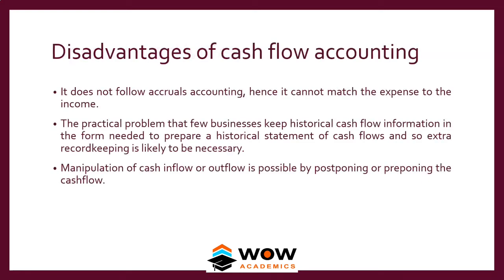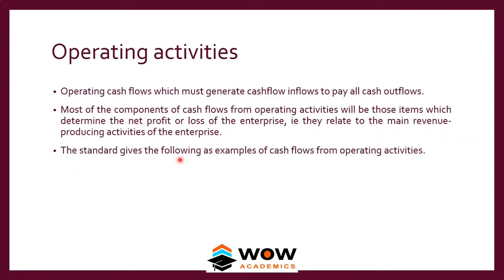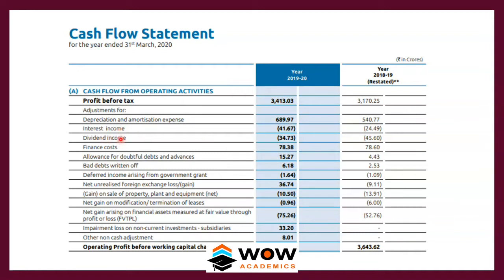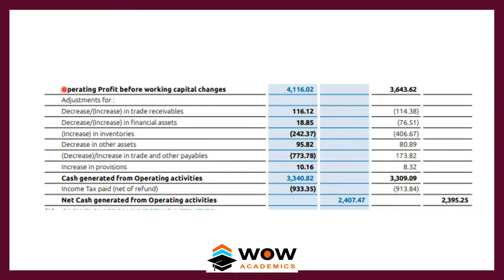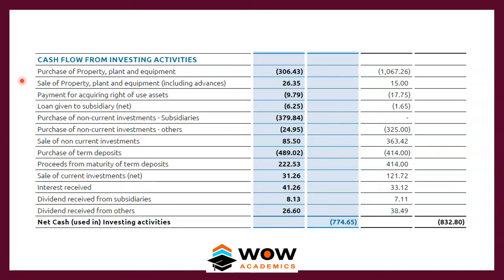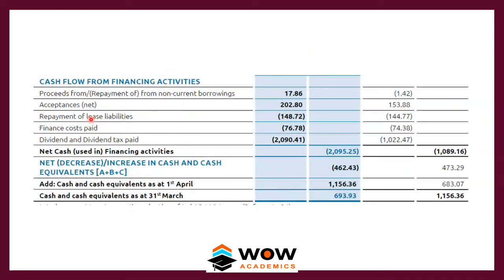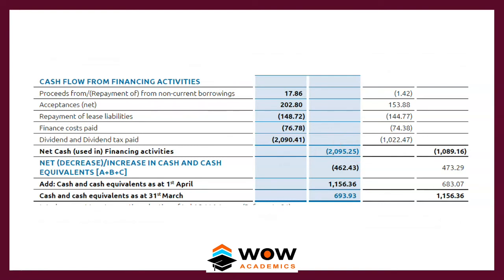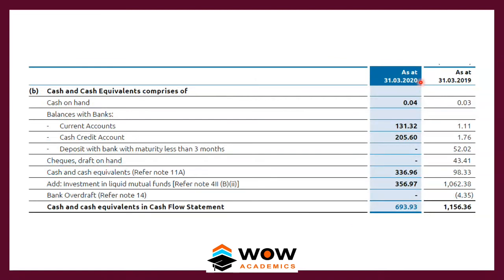8.3 Cashflow statement of Real company